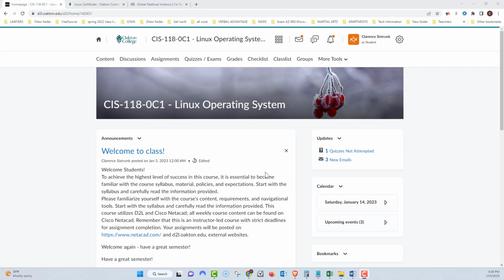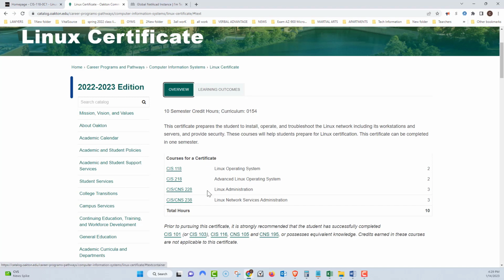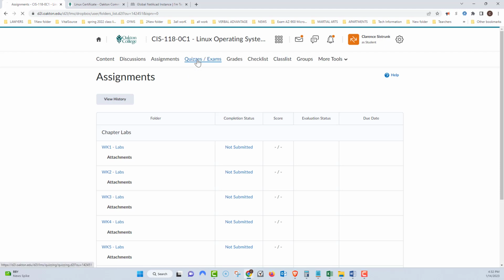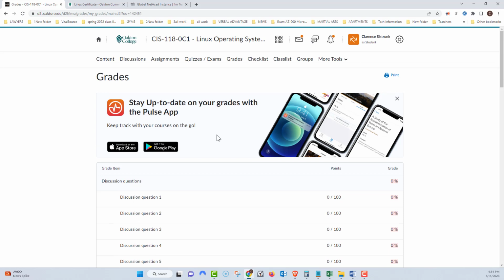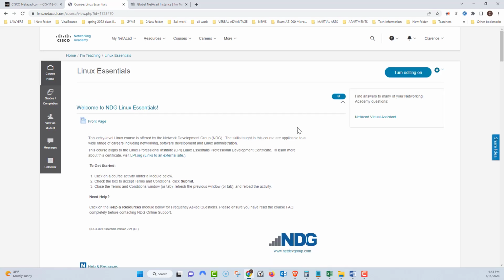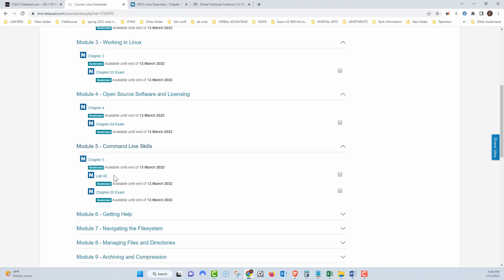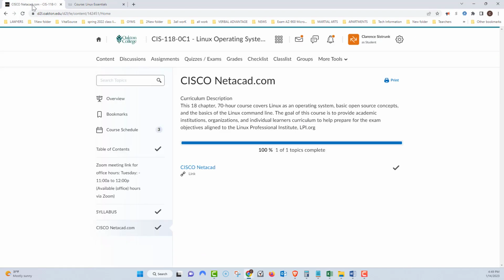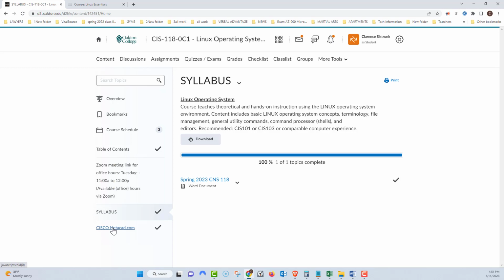LINUX operating system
Course teaches theoretical and hands-on instruction using the LINUX operating system environment. Content
includes basic LINUX operating system concepts, terminology, file management, general utility commands,
command processor (shells), and editors. Recommended: CIS101 or CIS103 or comparable computer
experience.

Upon completion of this course the student will be able to:
1. Explain the basic Linux operating system concepts and terminology
2. Create a useful file management system
3. Demonstrate the use of basic Linux commands
4. Demonstrate the use of Linux editors

Google Music:
True Messiah - DJ Freedem